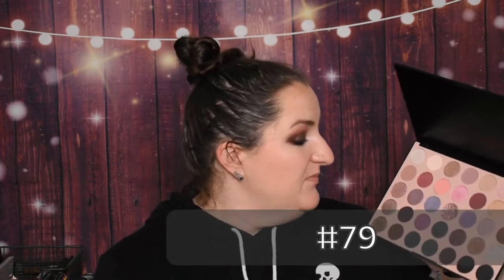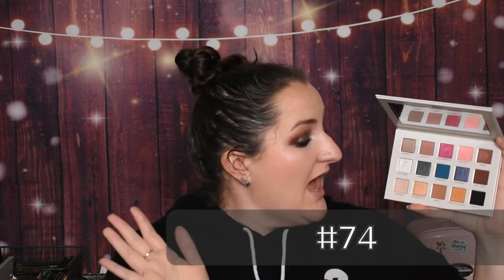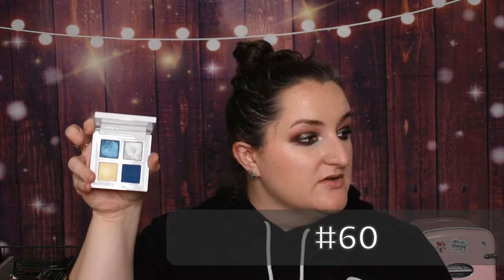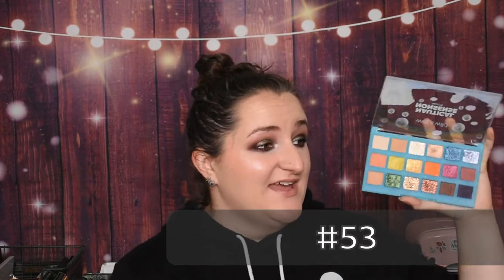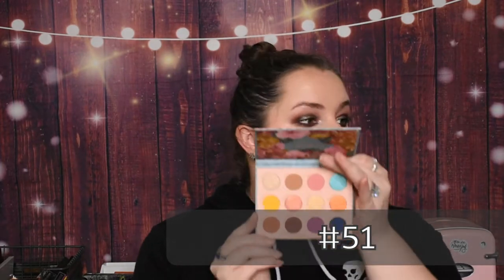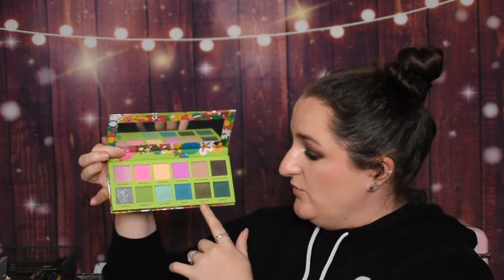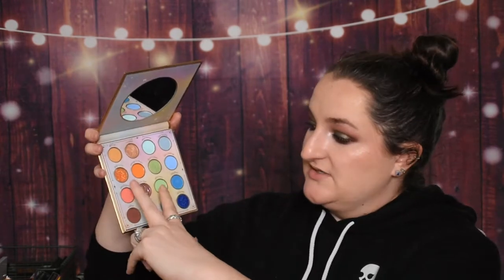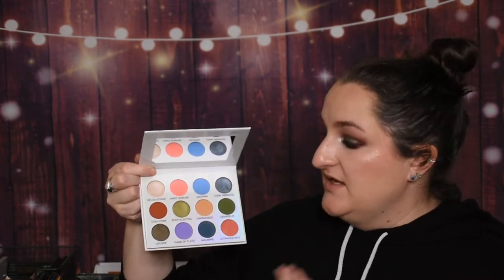Massive Palette Ranking | Ranking Every Eyeshadow palette I tried in 2021...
In this video, I'm ranking every single palette I tried in 2021. Funny story...it was 85 palettes. Yes some are missing because I haven't tried them enough to form a thoughtful opinion. So here's what I did have opinions on.  There's some big hits and big misses. I hope you enjoy!